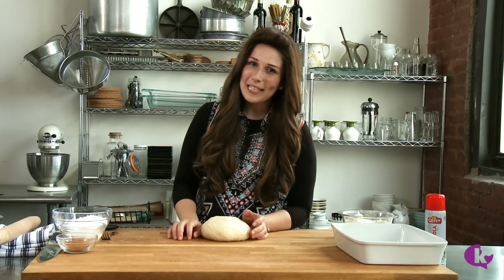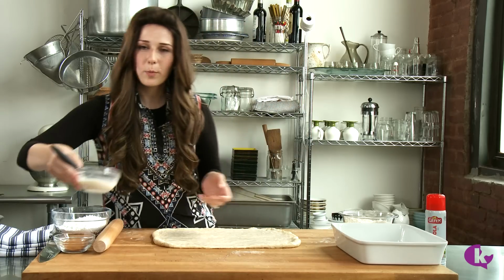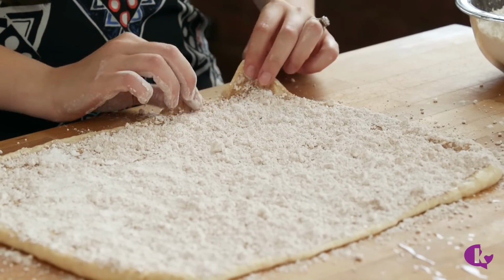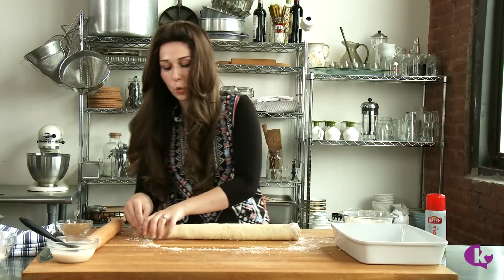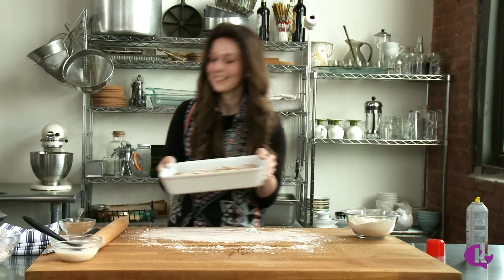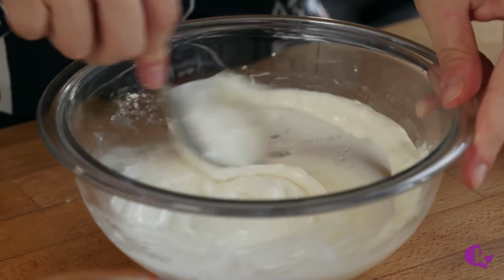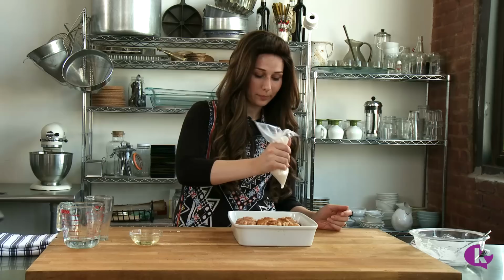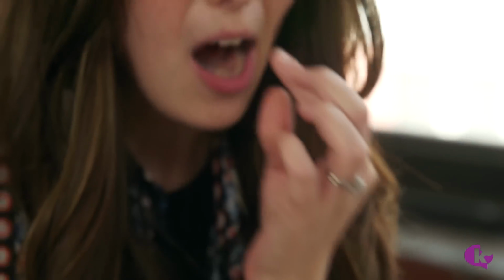Cinnamon Buns with Esty Wolbe, Easy Does It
Use leftover Challah dough to make a family favorite! The more icing the better.